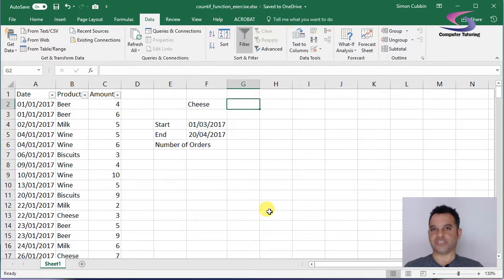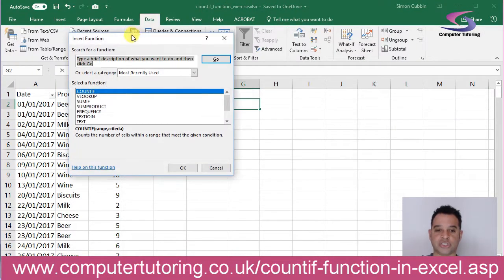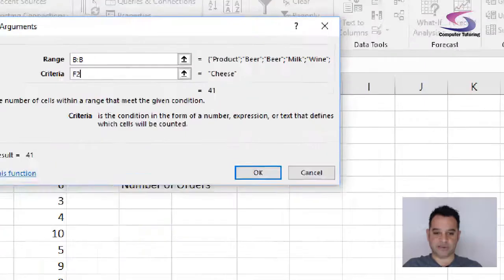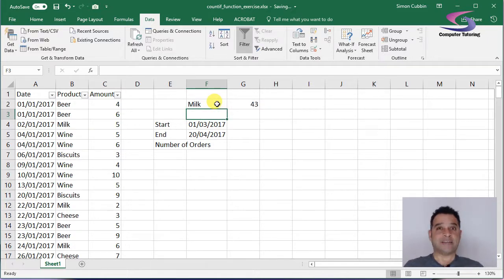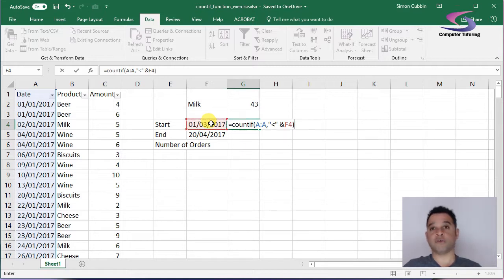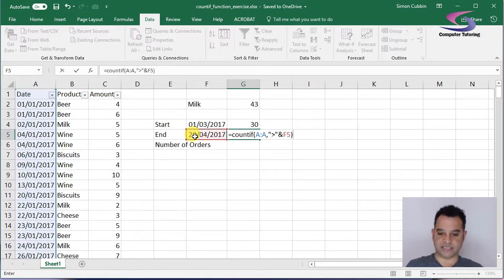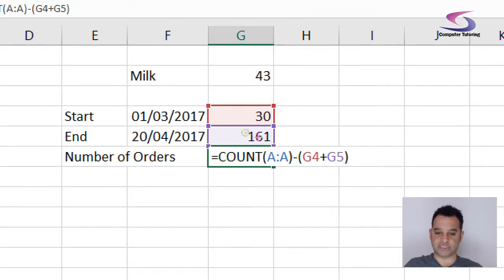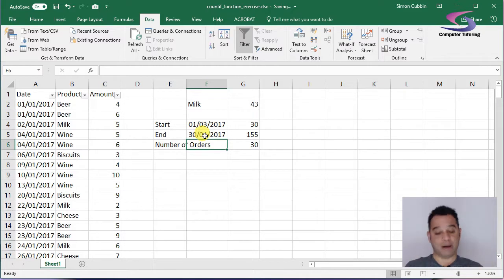How to use the countif function to work out how many orders between dates?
See how to use the countif function to work out how many orders between dates. See what you can do with the countif function in this tutorial.

Chapters
00:00 - Start
00:21 - The basics of the countif function
02:43 - Use the countif function to work out how many orders between dates

If you want to follow along with the above countif tutorial you can download the exercise file from: